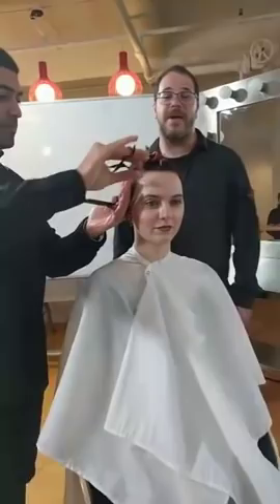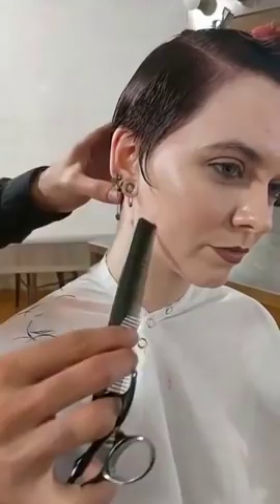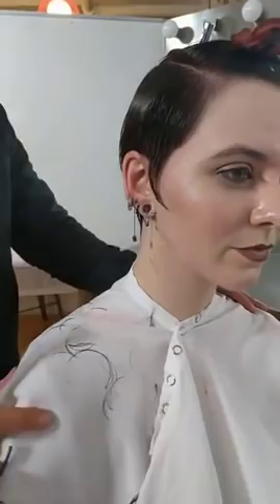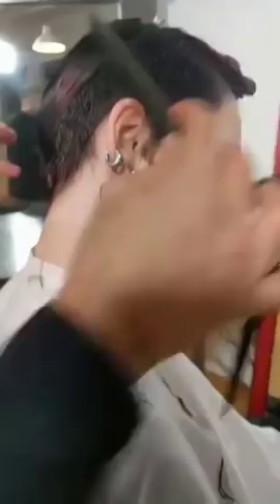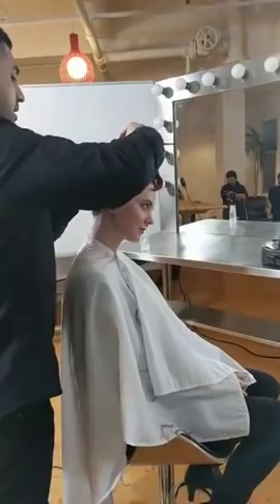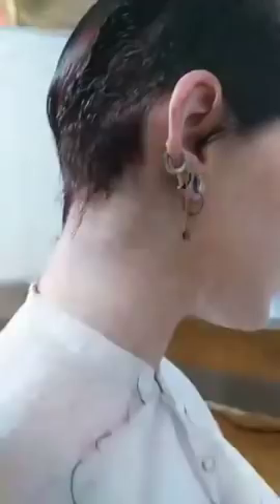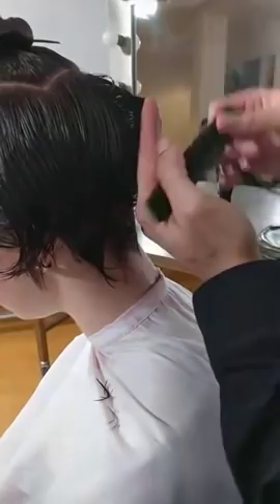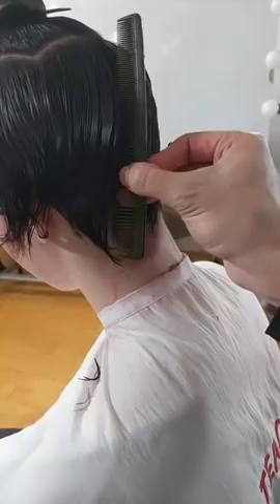Short pixie haircut for women - Short Haircut with Disconnection & Shape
How to cut a Short pixie haircut for women
How to cut a Short Haircut with Disconnection & Shape.